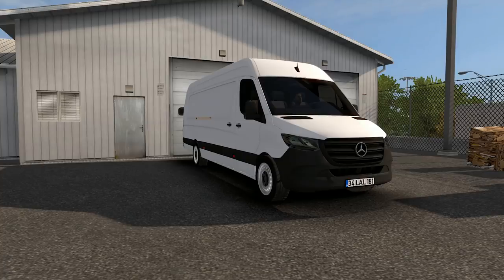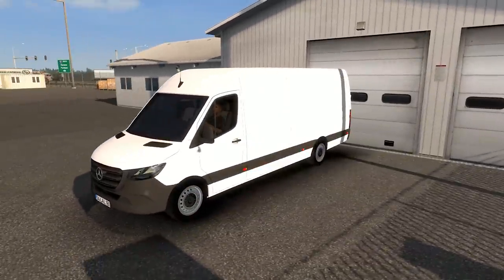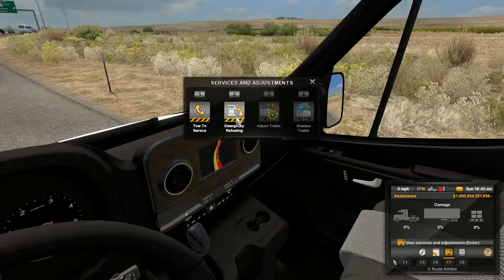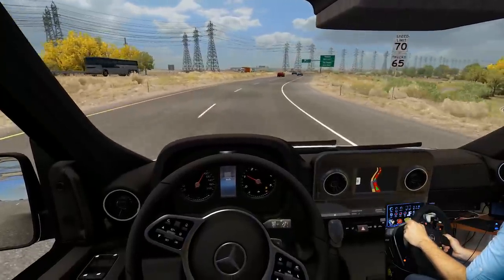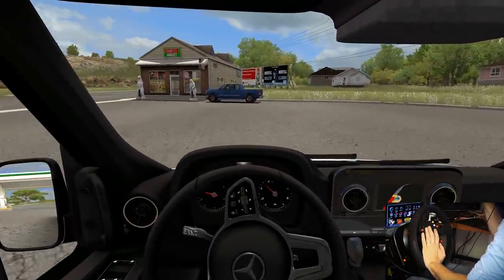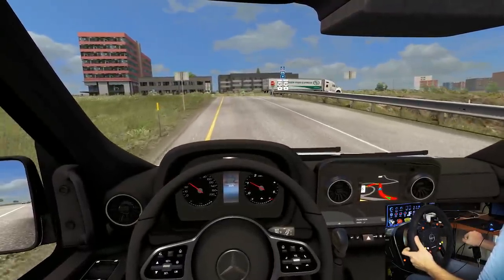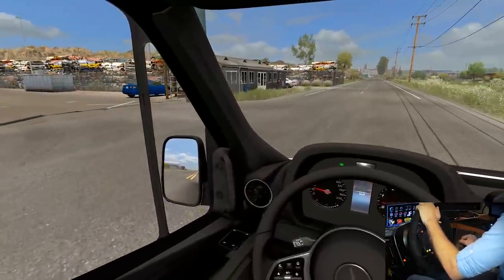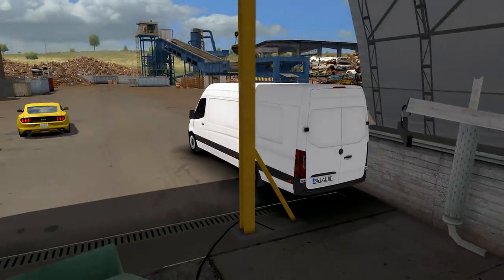Mercedes-Benz Sprinter Van | American Truck Simulator